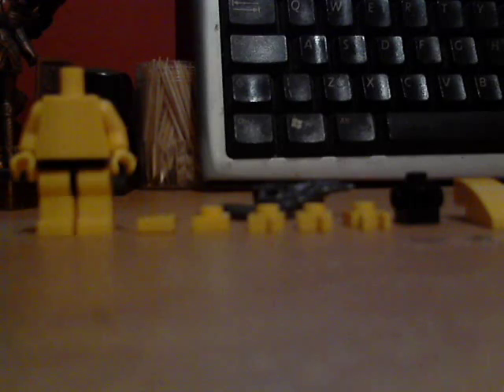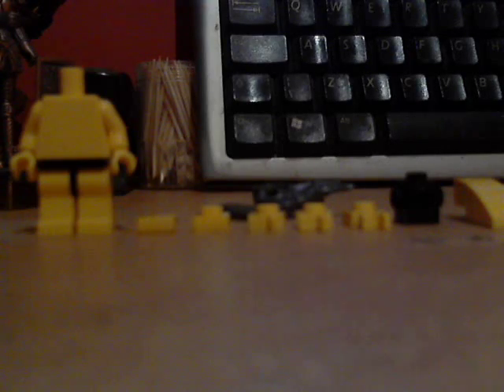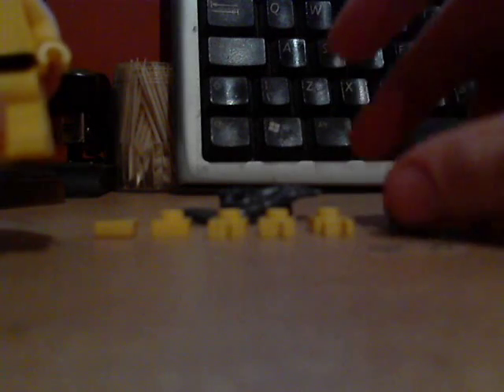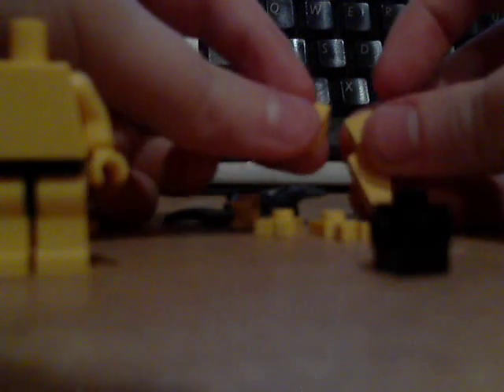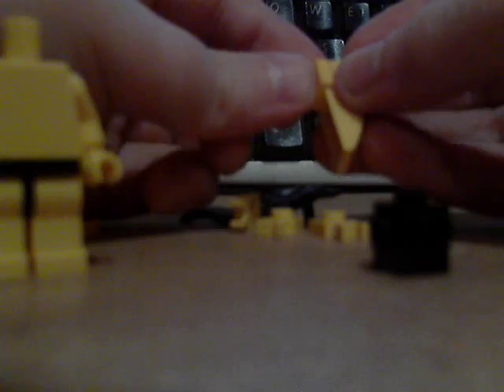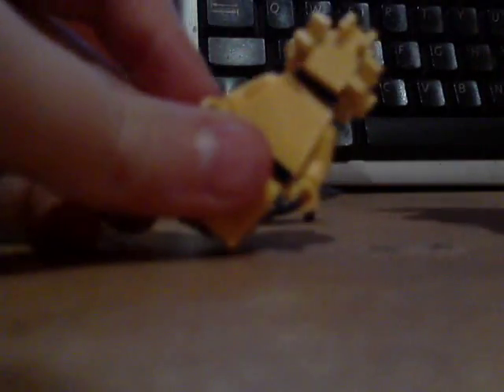How To Make A Lego Halo 3 Flood Guy And Turret.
The Title Says It All AGAIN.